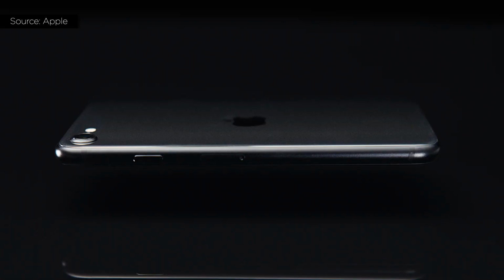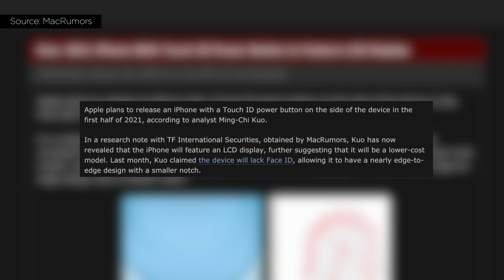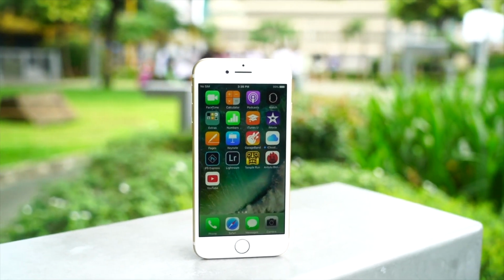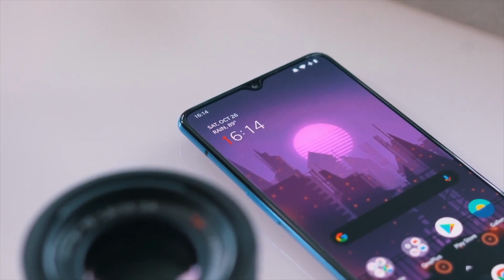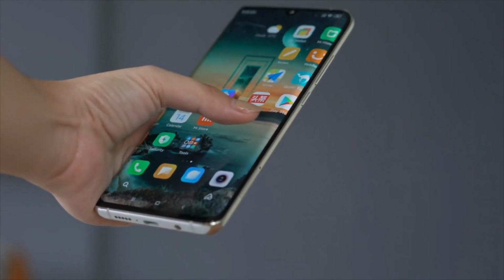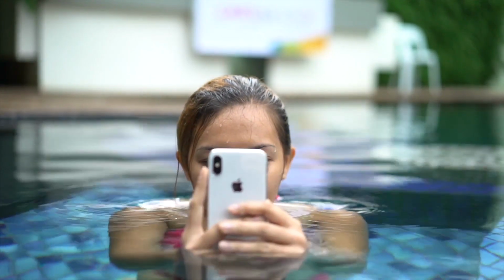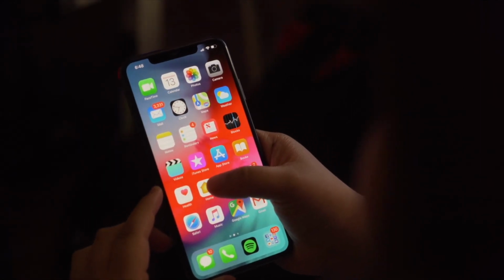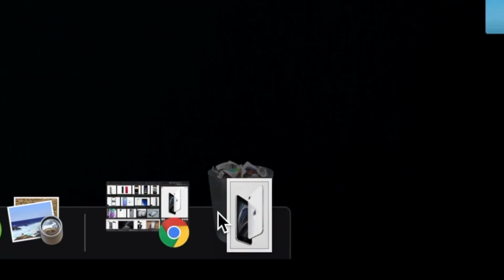Here's why you shouldn't buy the iPhone SE 2020